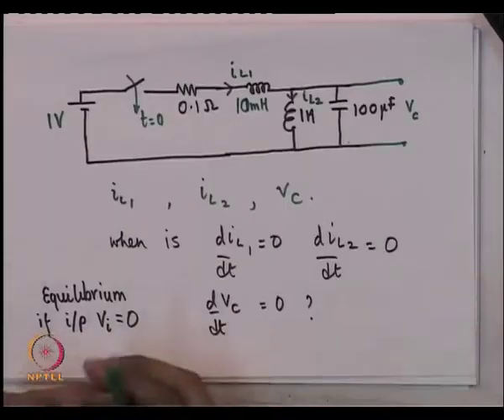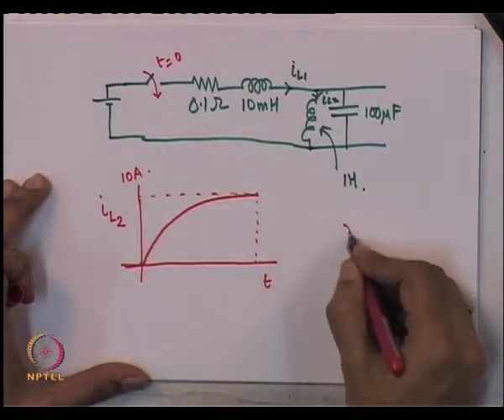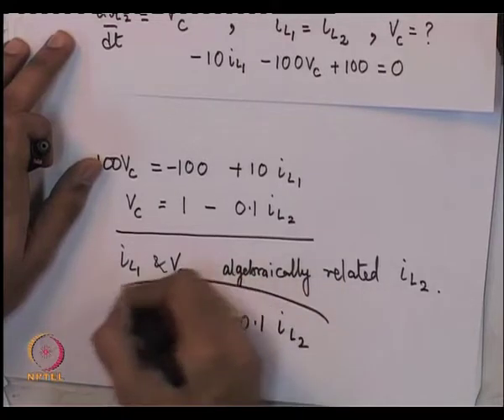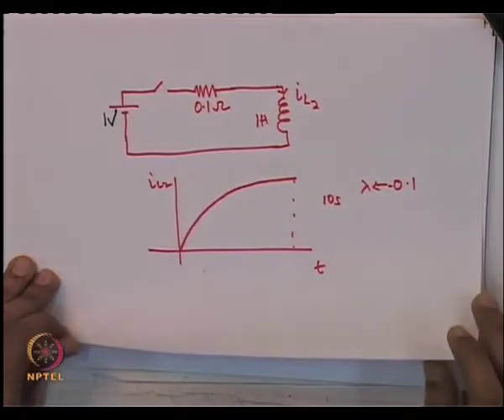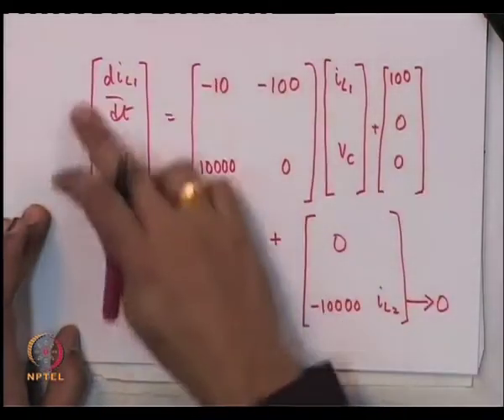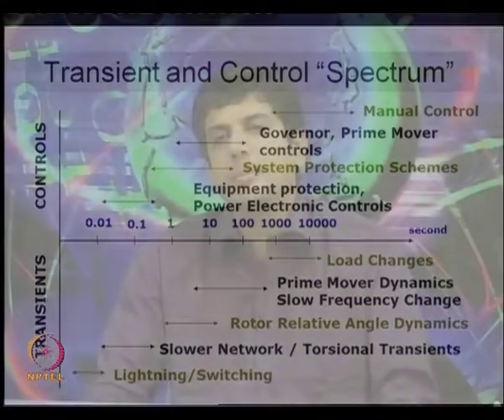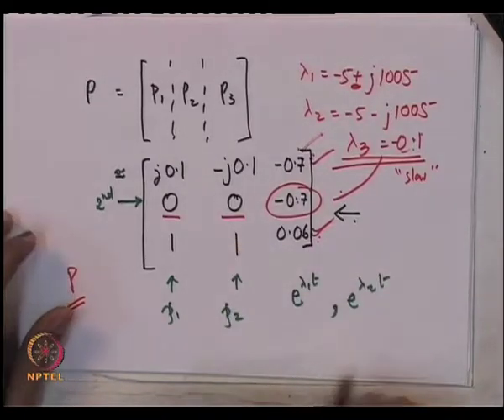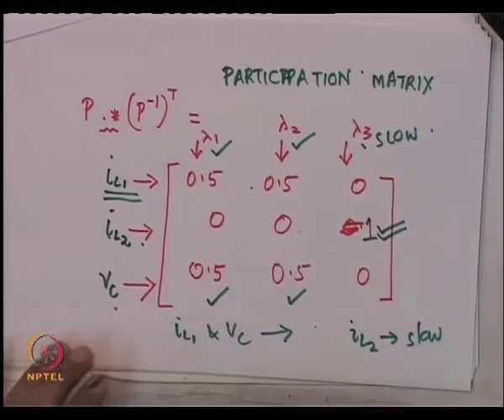Stiff Systems, Multi Time Scale Modeling